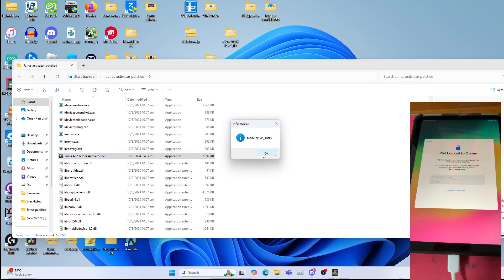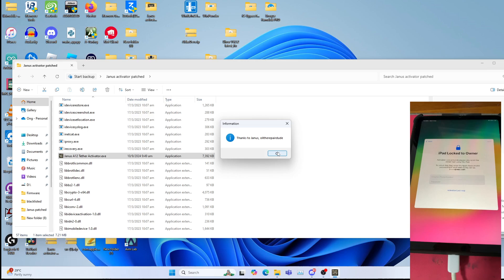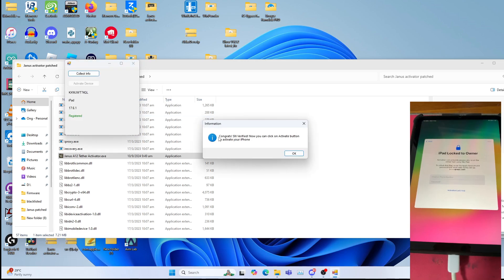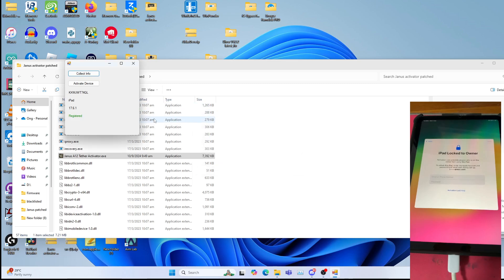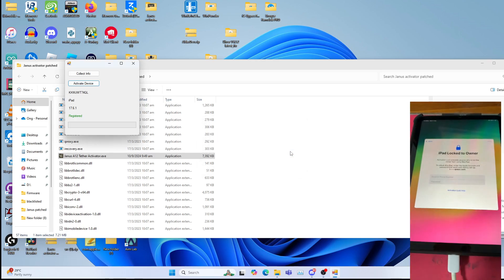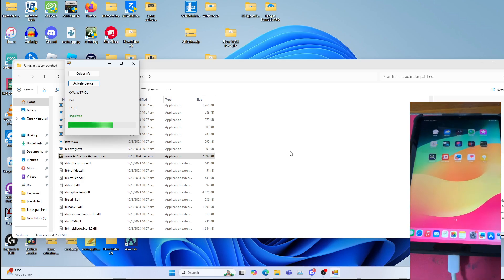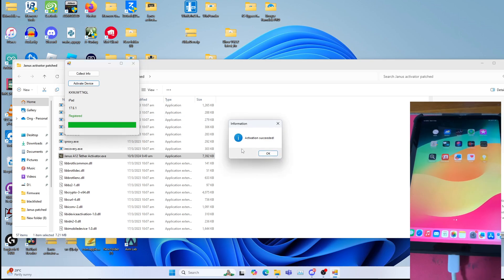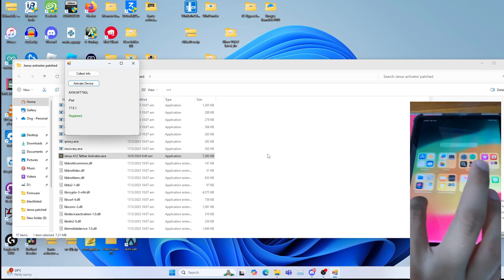Janus A12+ tethered activator windows edition by ios_suckk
This is a short tutorial on Janus A12+ tethered activator windows edition by ios_suckk
Special mentions to Lightmann on github for providing libimobiledevice to patch Janus A12+ tethered activator windows edition.
Still need to pay for registeration with Janus and first time activation on Mac
Tethered iCloud lock bypass on a12 plus